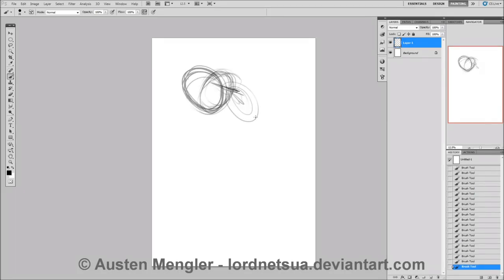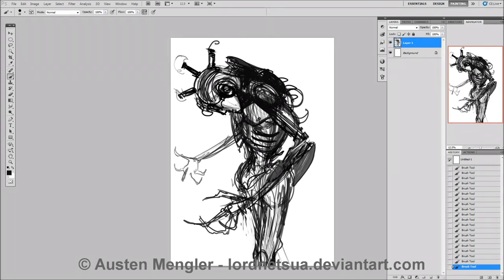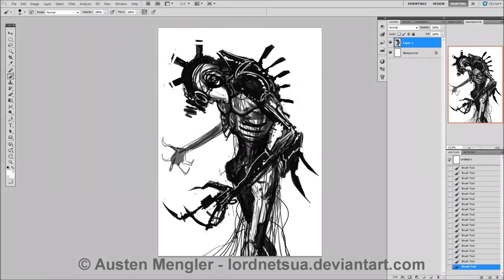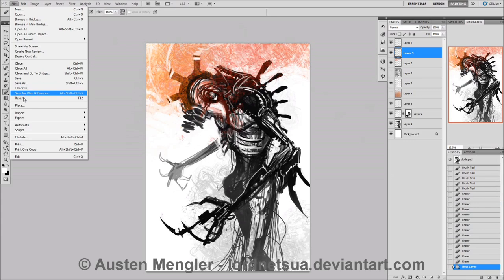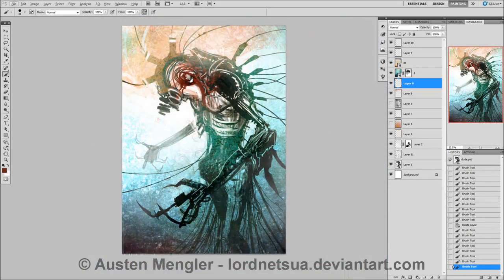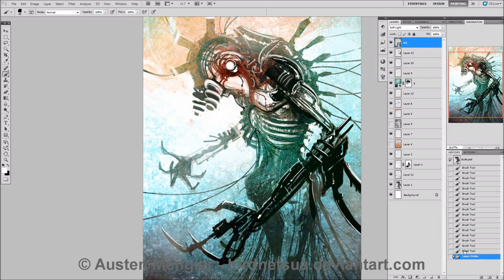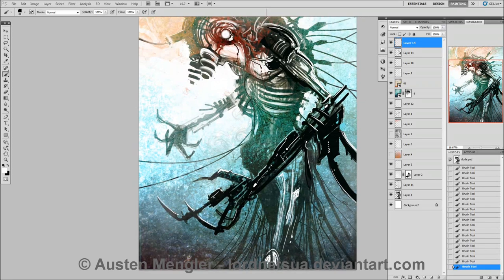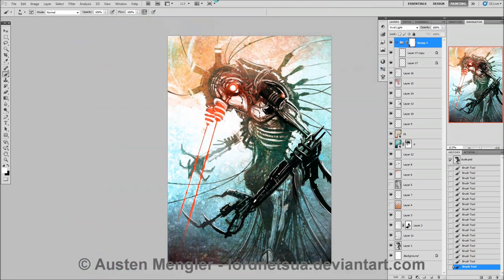Synthetia ~ 50 mins - Commentary - Photoshop Speed Painting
Behold! My first painting process video with commentary! Hooray!

I use Debut Video Capture Software to record and Windows Live Movie Maker to put it all together.

Cheers and all the best,
- Austen Mengler
Concept Artist & Illustrator